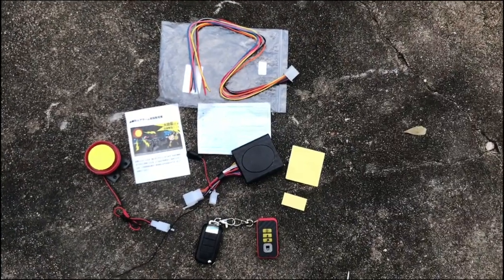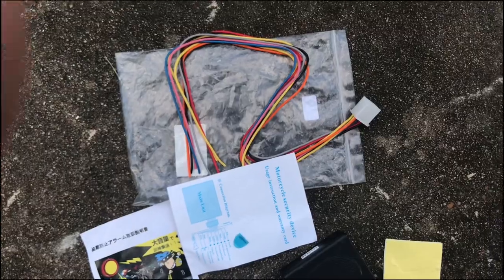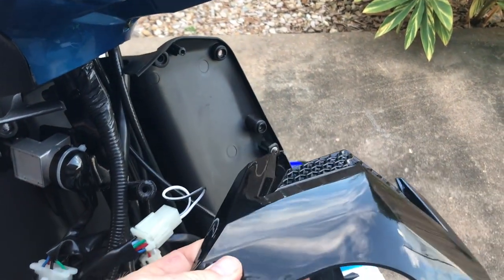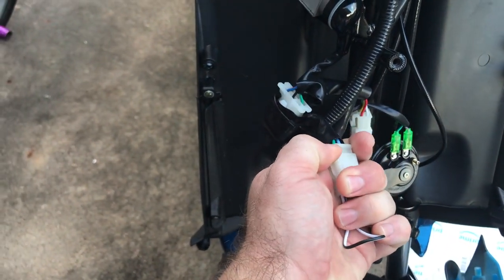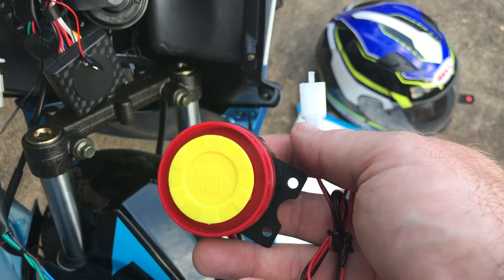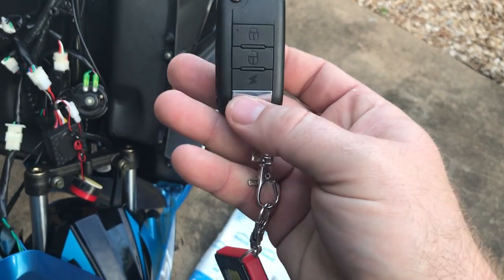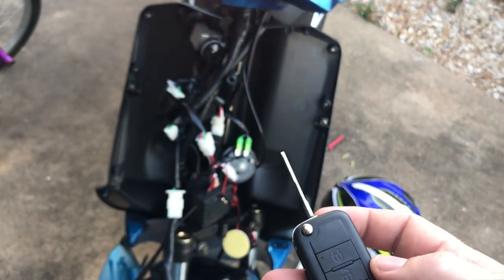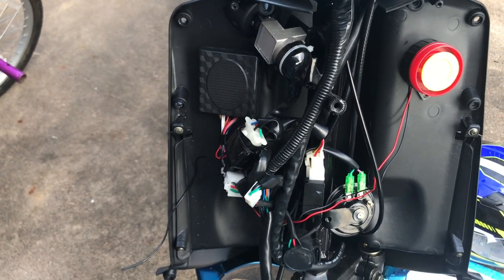Chinese Scooter ToaTao Thunder Alarm and Remote Start Install